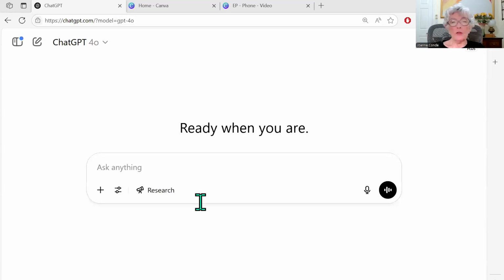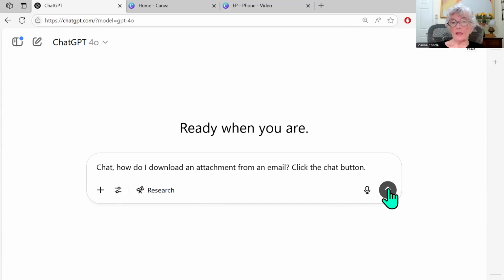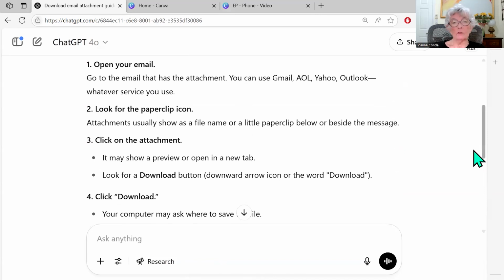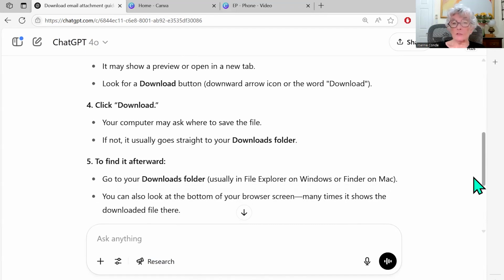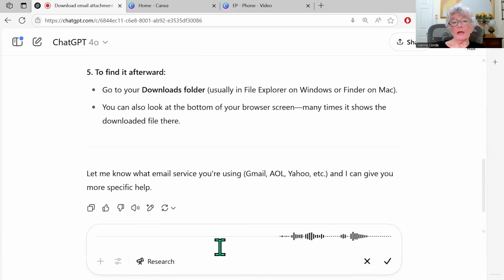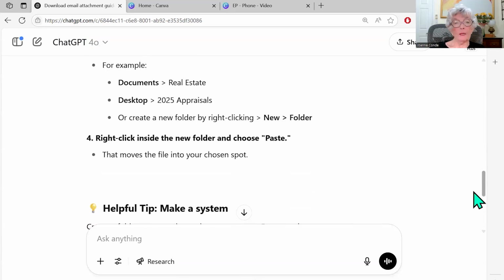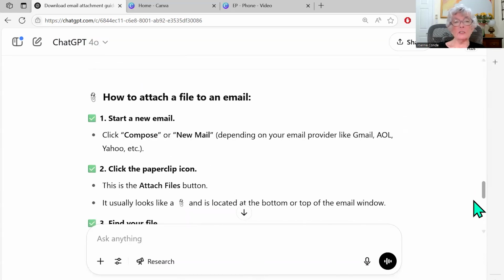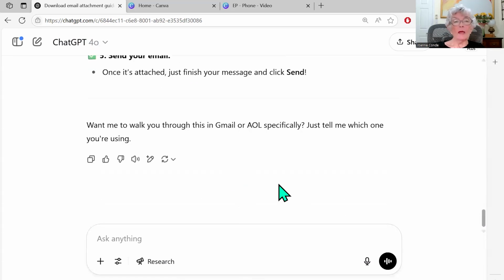Seniors - Downloads & Uploads Made Easy with ChatGPT. No typing. closed Captioned.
Seniors - Download & 📤 Upload Attachments — No Typing Needed!

Seniors - In this quick and easy video, you'll learn how to download and upload files attached to your email using ChatGPT — perfect for seniors who want step-by-step guidance without having to type! Whether you're saving a document or sending a photo, ChatGPT can walk you through it… just by asking.

✅ No tech jargon
✅ No typing required
✅ Just talk, follow along, and you’re done!

🧠 Part of the AI for Seniors series — Simply Empowering.

📌 Topics Covered:
– How to Download an attachement to an email
-   Where to find your Downloads folder
– How to upload a file to ChatGPT
– Voice instructions made easy
– Tips for using ChatGPT as your personal assistant